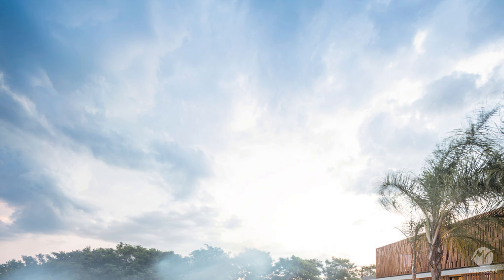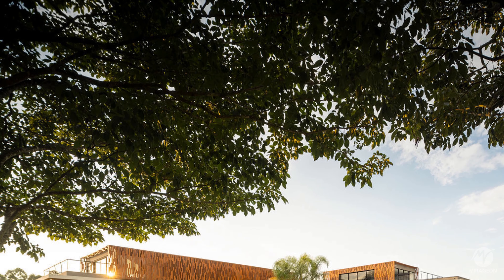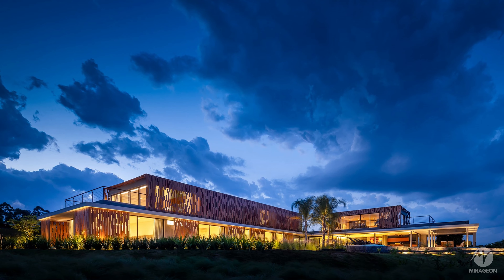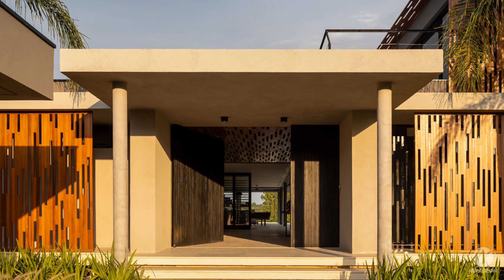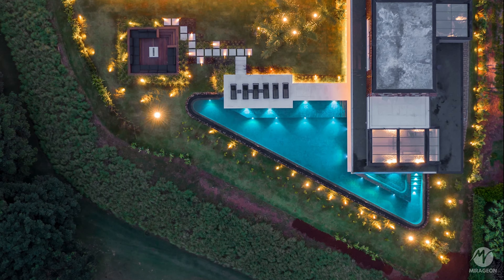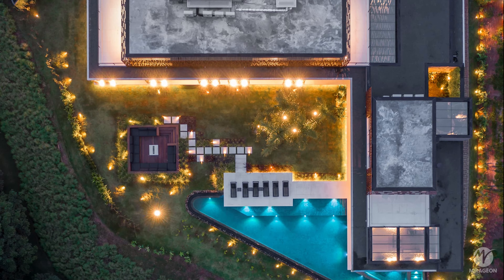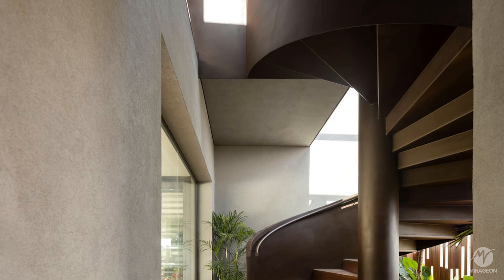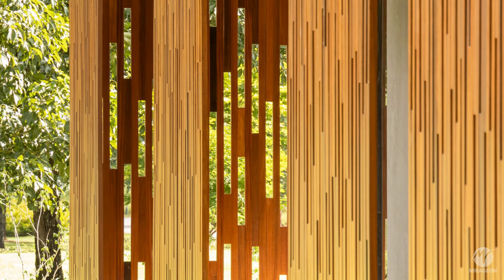Escape to Paradise: Experience Luxury Living in this Stunning Brazilian Villa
This video is a stunning visual experience showcasing a breathtaking Brazilian villa. With a panoramic view of the lagoons and forests of Fazenda Boa Vista in Porto Feliz, São Paulo, Brazil, this residence was designed by renowned architects Caio Bandeira and Tiago Martins from Architects+Co. With a built area of 950 m², this villa boasts a unique and sophisticated design, as well as a perfect combination of beauty, privacy, and nature. The video highlights the facade with an Arc+Co wooden panel, the leisure area with a triangular pool covered with batu hijau stones, a game room, and a lookout with a view of the horizon. This is a unique opportunity to experience the luxurious and escapist lifestyle that this villa offers.

Location: Porto Feliz, SP, Brazil
Architects: Architects+CO
Area: 950 m²
Year: 2020
Photography: Fernando Guerra | FG+SG